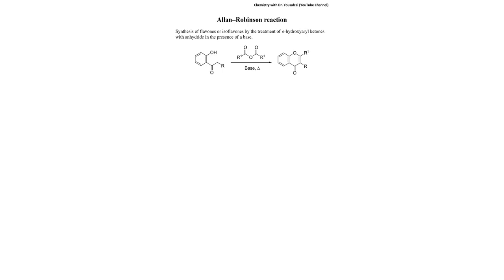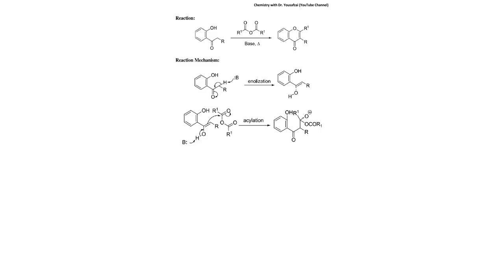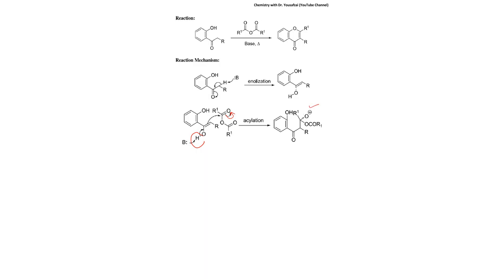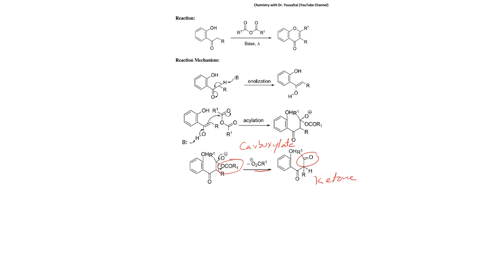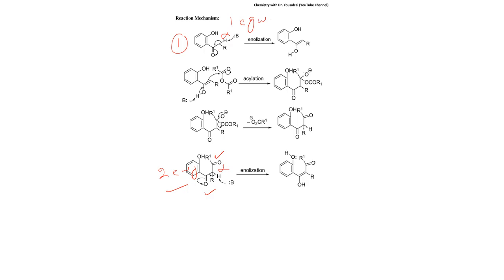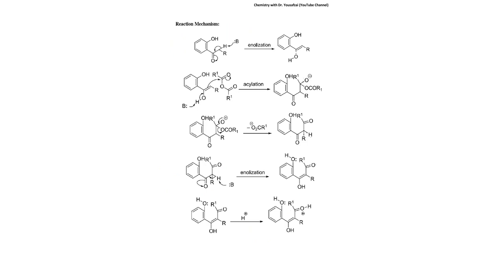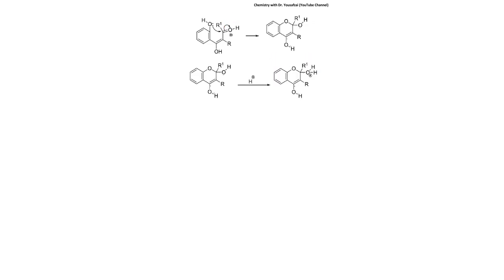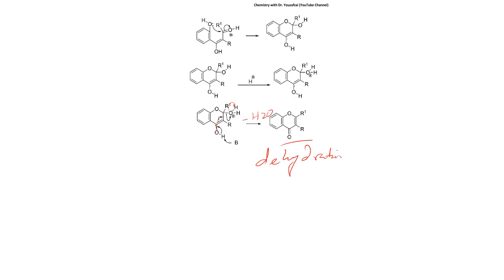Allan Robinson Reaction // Allan-Robinson Reaction // Organic Name Reactions // Reaction Mechanism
Assalam-o-Alaikum Everyone!
Welcome to the world of Chemistry with Dr. Yousafzai. This video is about the Organic name reactions (Allan Robinson Reaction) with a complete explanation which I describe in a very simple way and make easy for undergraduates and graduates. Studying reaction mechanisms and name reactions is essential in organic chemistry because it provides a deep understanding of how reactions proceed, enabling chemists to predict reaction outcomes, design new reactions, and optimize existing ones. For example, mechanisms like the Allan Robinson Reaction, where an o-hydroxyaryl ketone reacts with anhydride to form a flavone or isoflavone, illustrate key steps like nucleophilic addition, cyclization and dehydration, which are fundamental in building complex molecules. Knowledge of name reactions, such as the Aldol reaction, Allan Robinson Reaction, along with understanding their mechanisms, allows chemists to apply these transformations efficiently in the synthesis of pharmaceuticals, polymers, and materials. This expertise also aids in developing innovative catalytic methods, troubleshooting reactions, and interpreting experimental data, all of which are crucial for advancing organic synthesis.